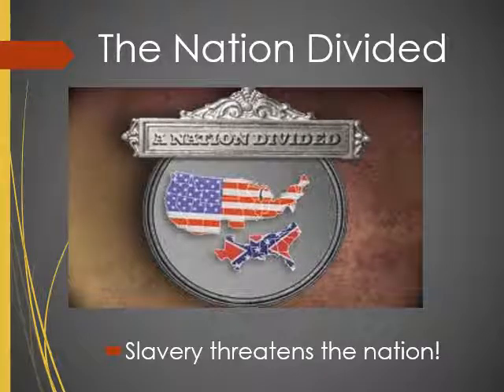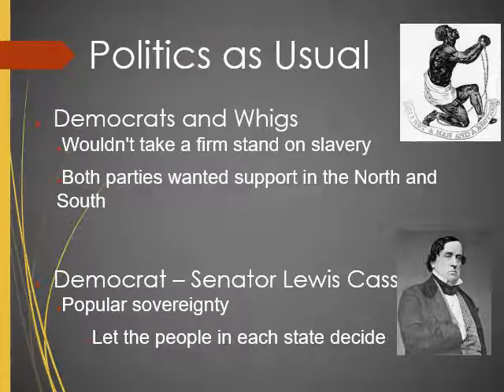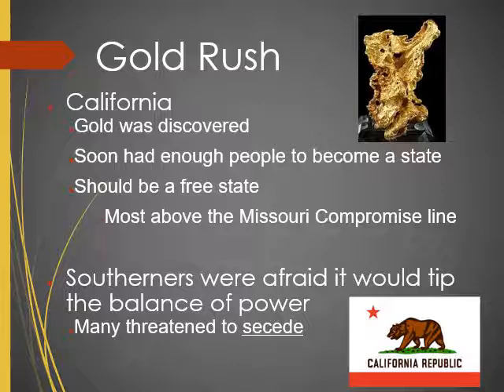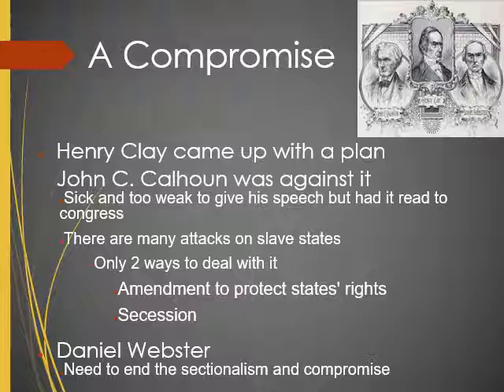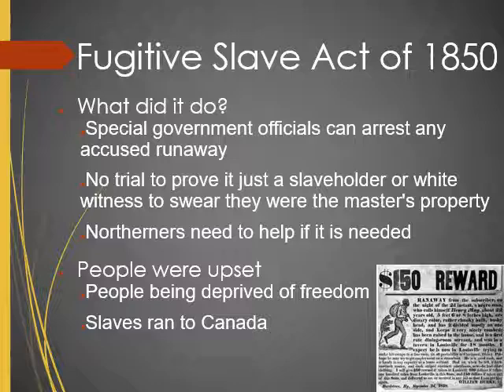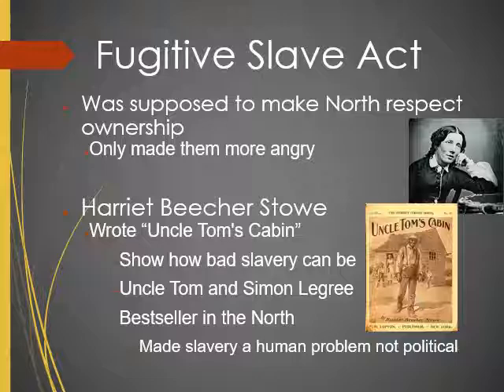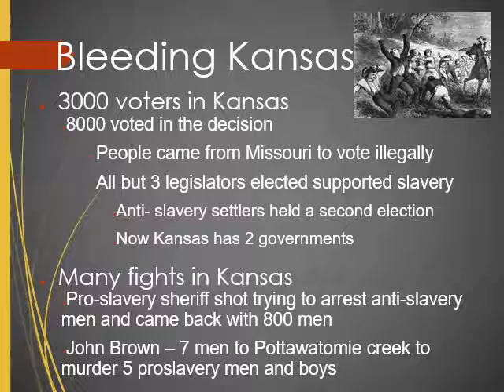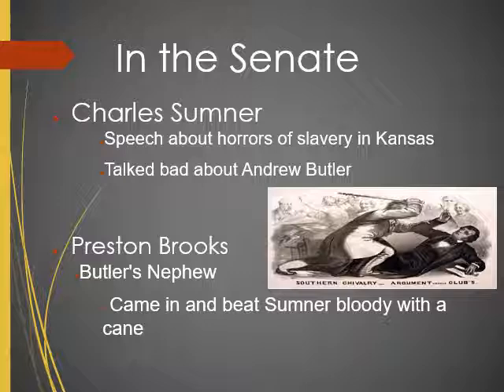Nation Divided Part 1